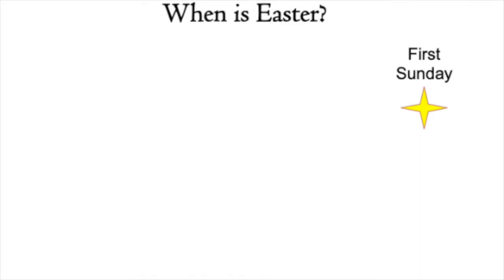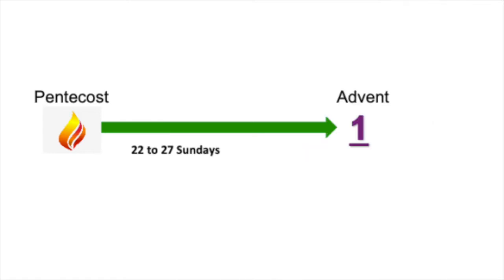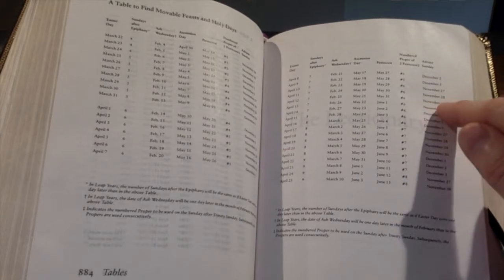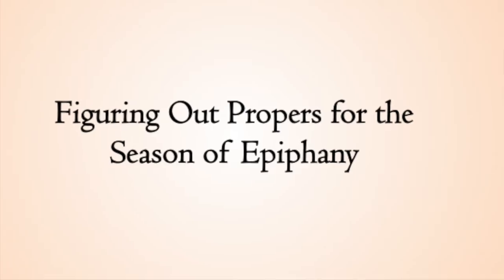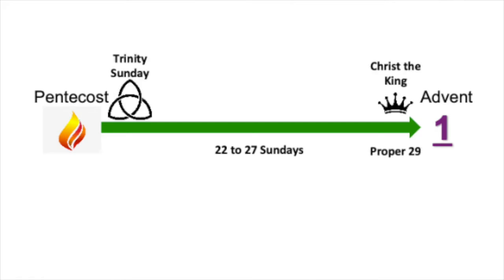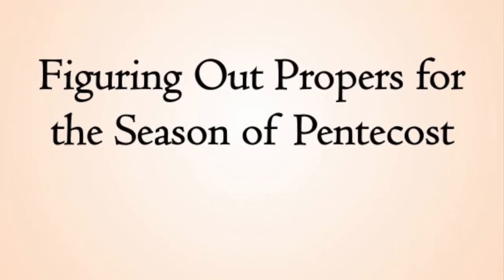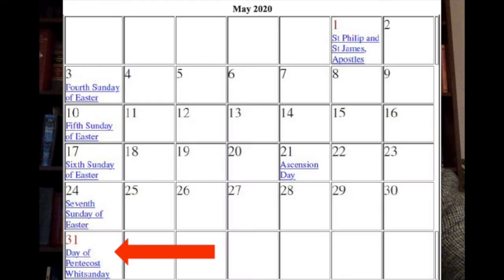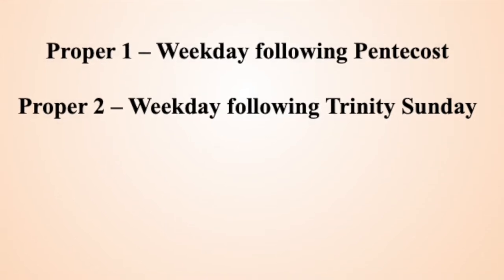Prayer Book 106 Church Year Revisited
This is the sixth and final video in the Prayer Book 101 Series. Revisit the Church calendar in greater detail than the previous lesson (Prayer Book 103) and learn how to determine the propers (prayers and readings) for the seasons of Epiphany and Pentecost.